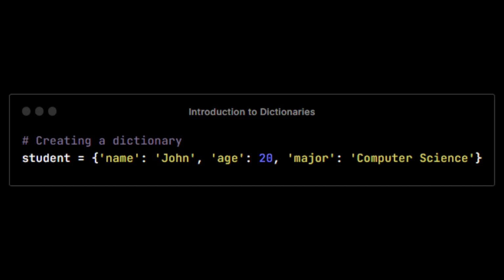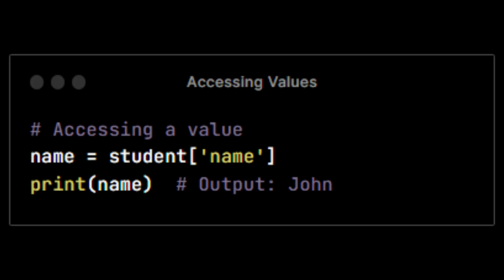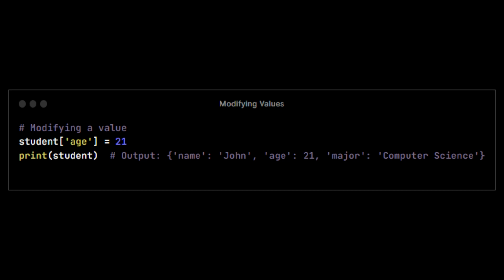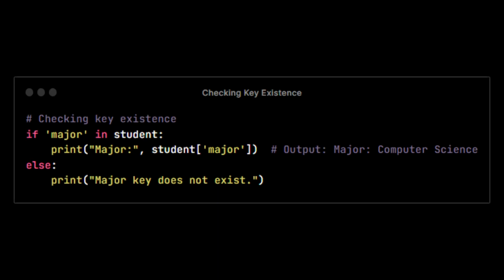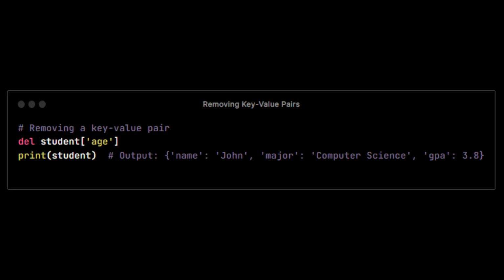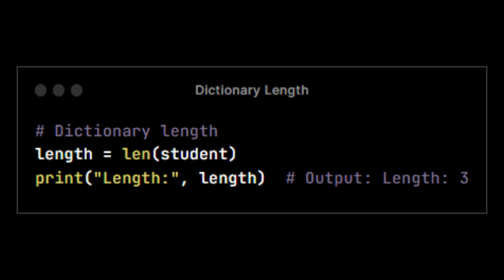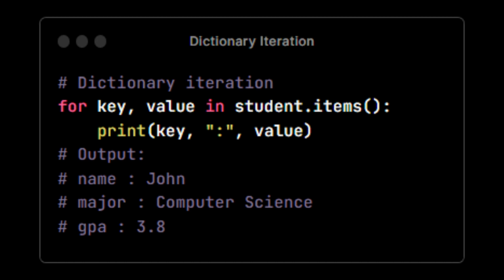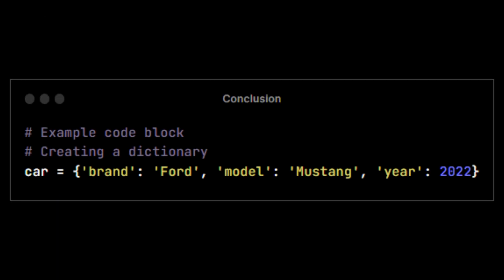AI Explains: Python Dictionaries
Using text-to-speech, an AI explains the fundamentals of dictionaries, how they work, and how to implement them into your code. You will learn how to use dictionaries in order to organize and store more complex data.